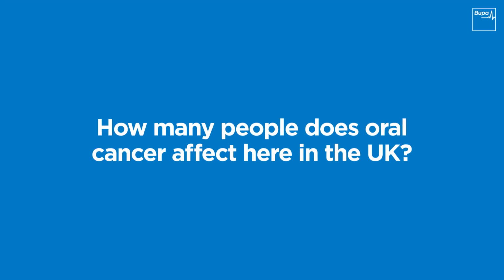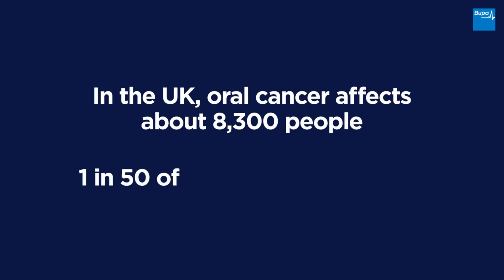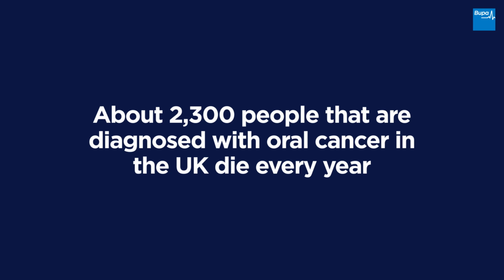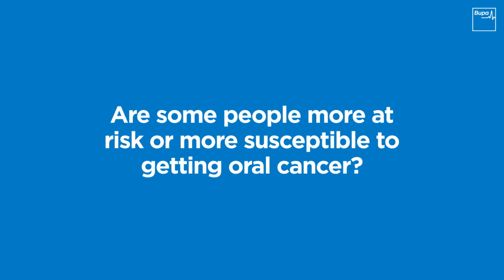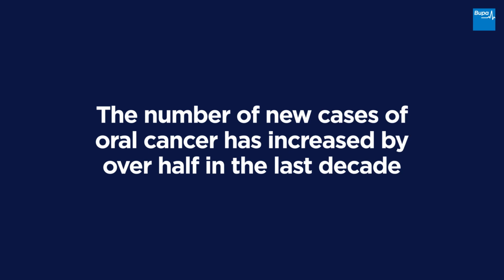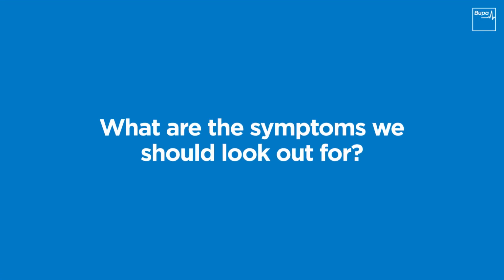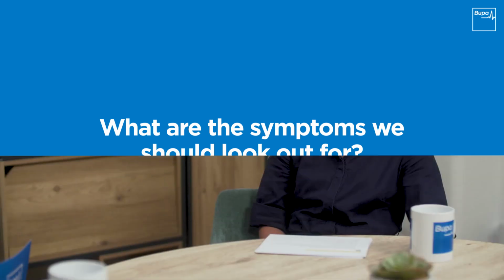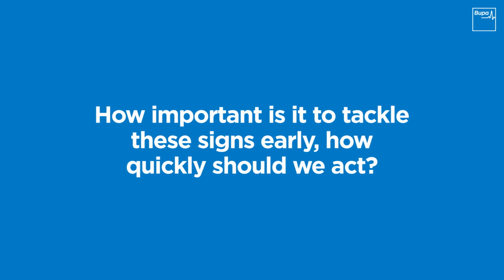Bupa | Bitesize: Oral cancer, your questions answered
Bupa dentist Susie Lloyd answers your questions about oral cancer.